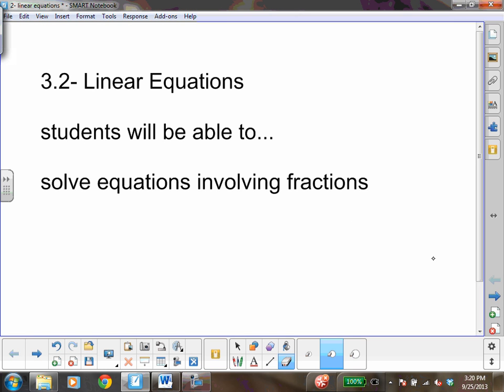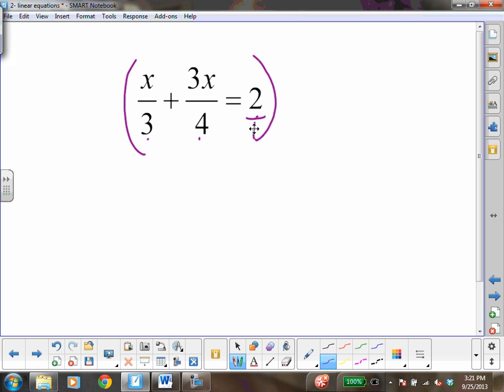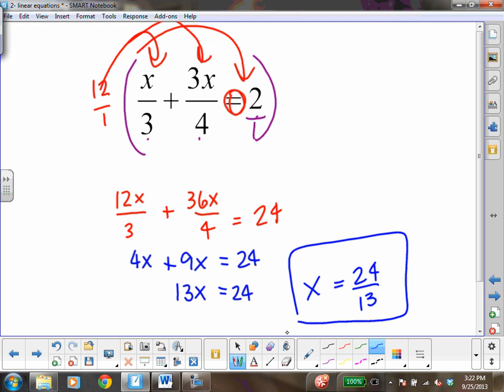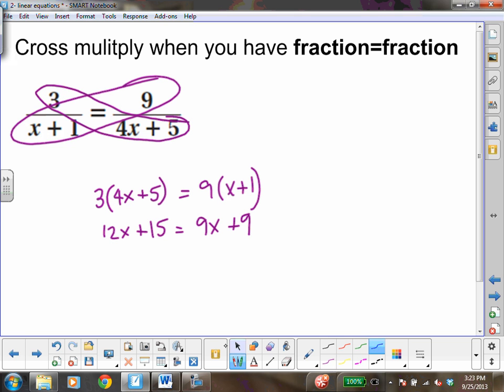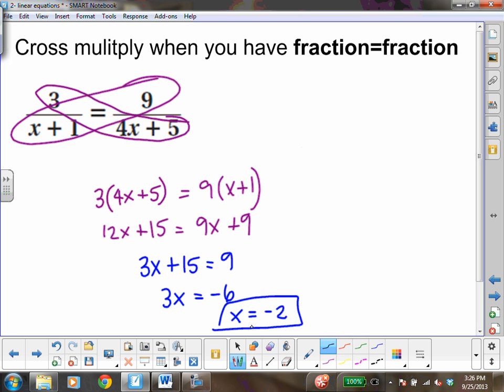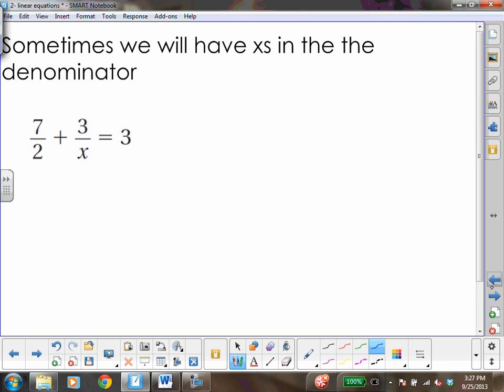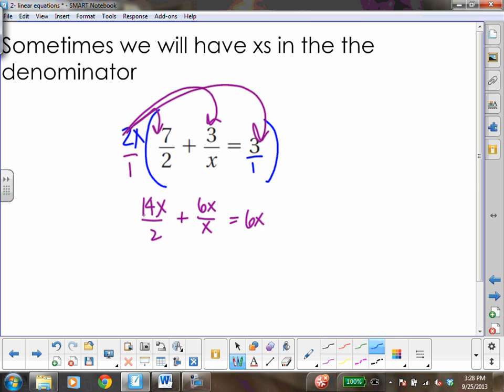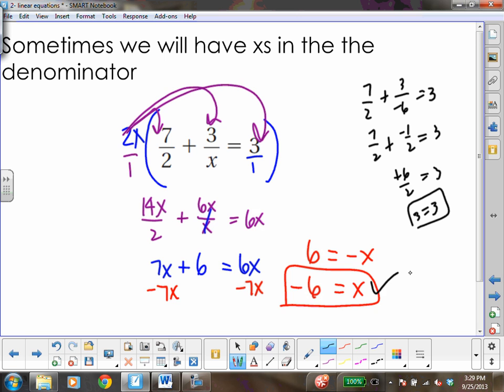3 2 solving linear equations